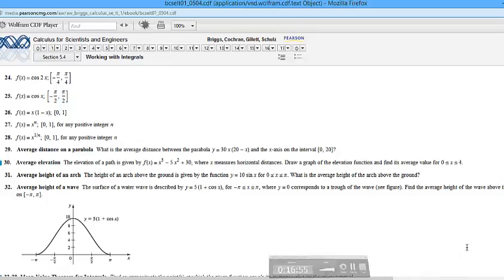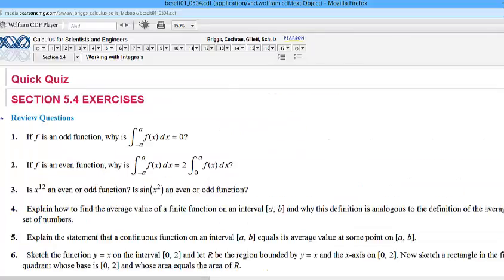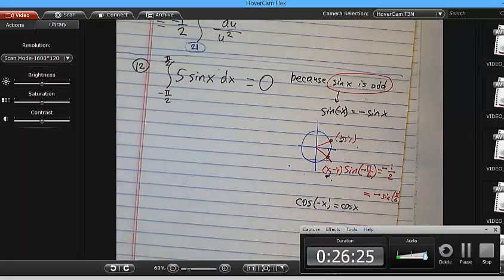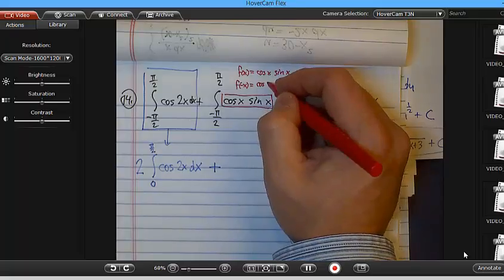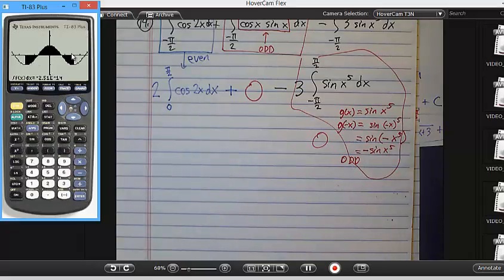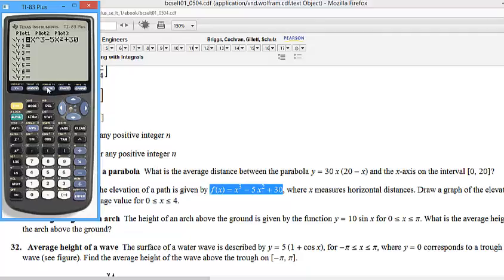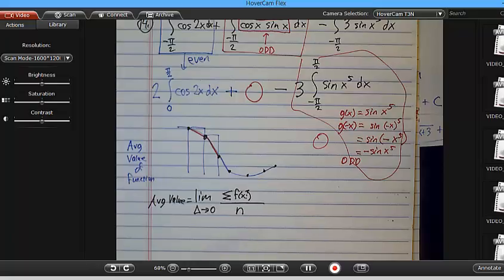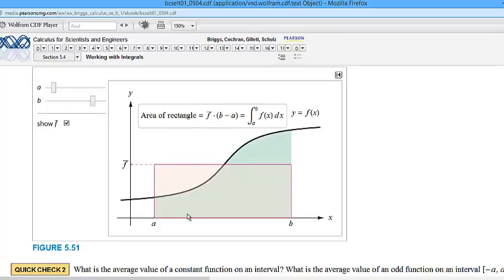Section 5 4 Working with Integrals